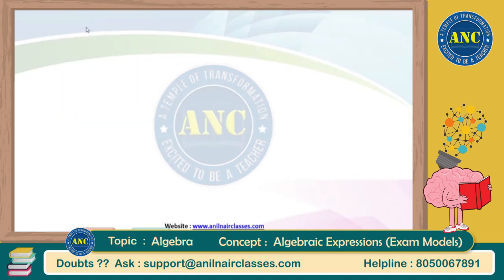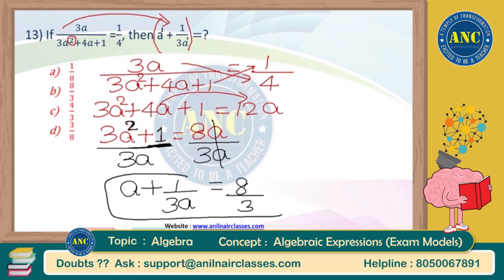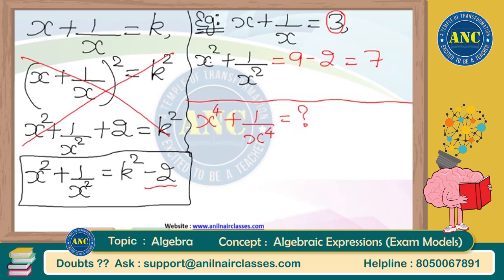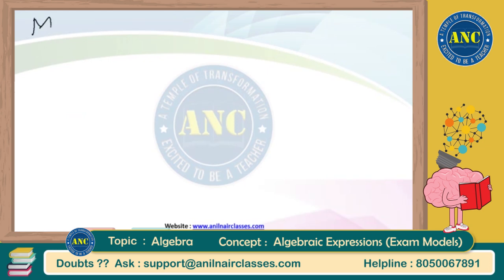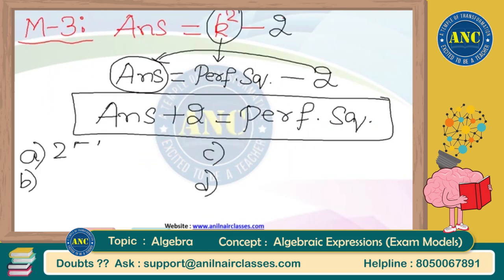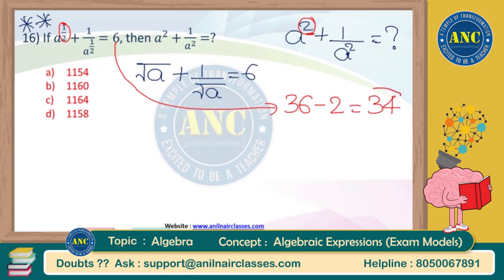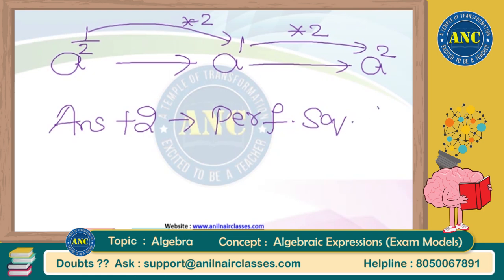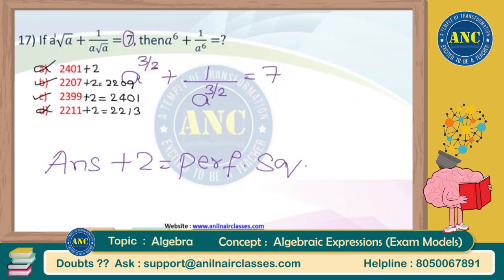Algebra Identities (Session-6) | BANK | SSC | AP/TSPSC | Groups | Anil Nair | Download ANC App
Must buy course on the ANC app📢🎉_*:

Mentorship by Anil Nair Sir*
Live/Recorded Lectures*
PDF Notes*
Test Series*
Practice Books*

Anil Nair's Hottest Selling Aptitude Course In India ( English Medium)-12 Months validity

Anil Nair's Hottest Selling Aptitude Course In India ( English Medium)-6 Months validity -

Anil Nair's Hottest Selling Aptitude Course In India ( English Medium)-4 Months validity
[10:09 PM, 3/13/2023] Anil Nair: Download the App - . Anil Nair's Hottest Selling Aptitude Course In India ( English Medium)-6 Months validity